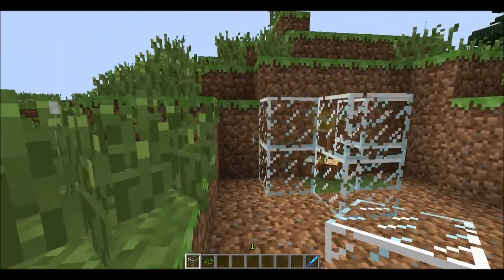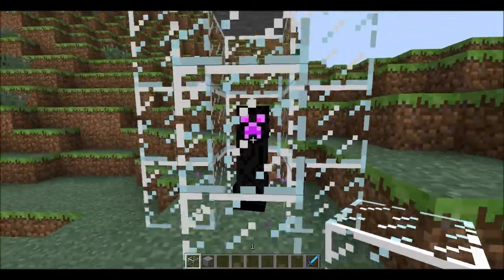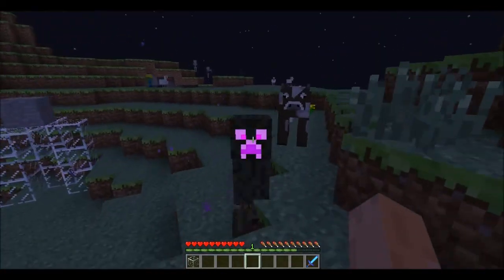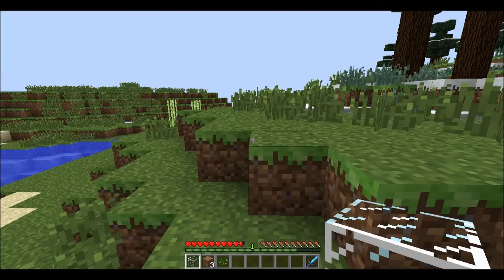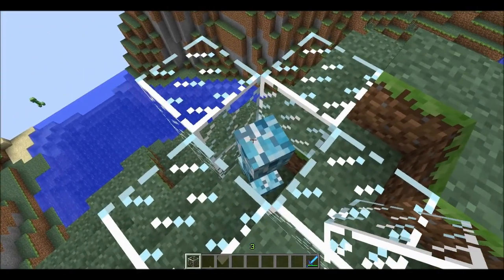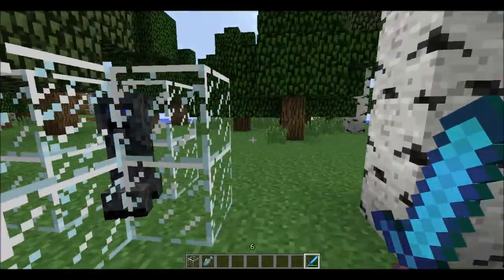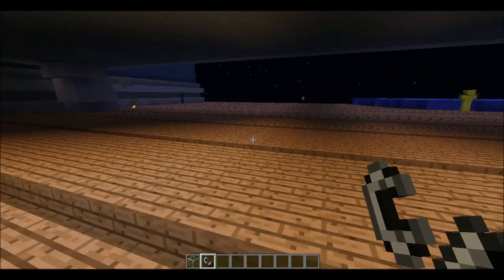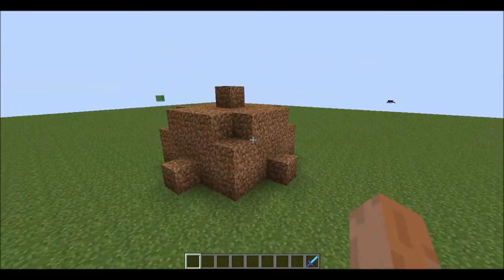Special Mobs mod review -creepers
I show you guys the creeper mobs in the Special Mobs Mod by FatherToast.